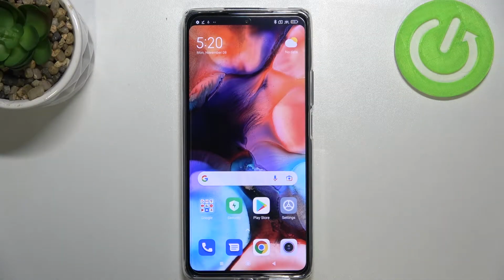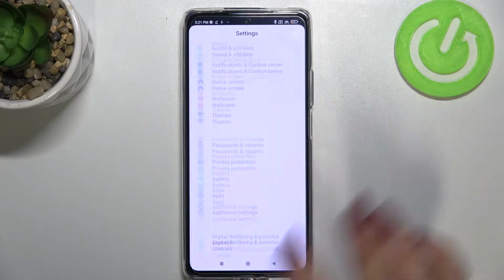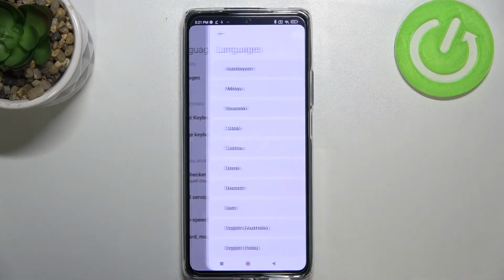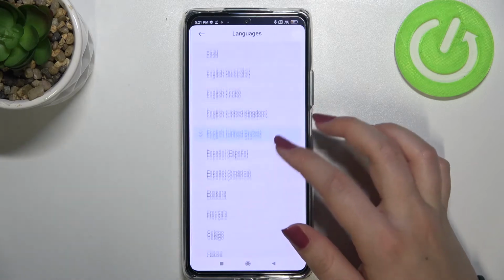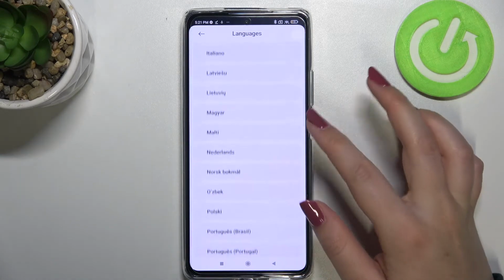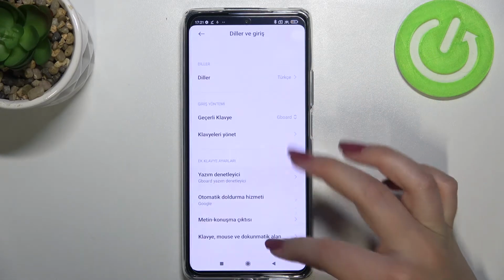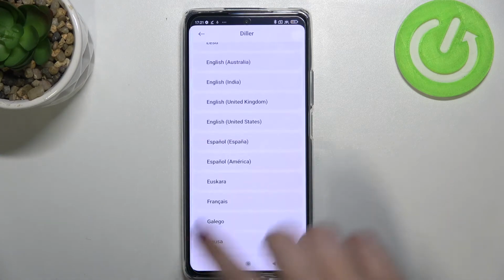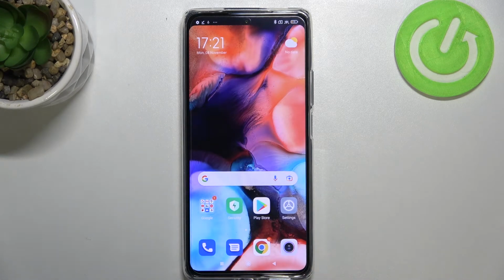How to Change System Language in XIAOMI 11T Pro - Languages and Input Settings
Let's open this tutorial if you want to change the system language in XIAOMI 11T Pro. We will show you how to enter the Language&Input Settings and then how to open the language list. Scroll the list and pick your language and with our help set it as a new input language on XIAOMI 11T Pro. Visit our YouTube channel if you want to discover more about XIAOMI 11T Pro.

How to change a language in XIAOMI 11T Pro? How to set up a language in XIAOMI 11T Pro? How to update language in XIAOMI 11T Pro? How to find list of languages in XIAOMI 11T Pro? How to open a list of languages in XIAOMI 11T Pro? How to switch the language in XIAOMI 11T Pro? How to find language settings in XIAOMI 11T Pro? How to set up language in XIAOMI 11T Pro?